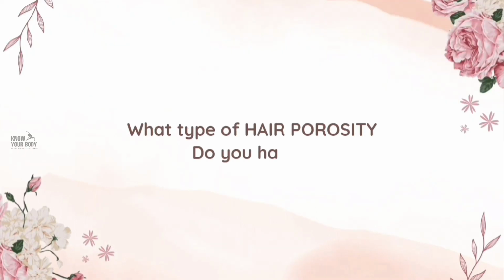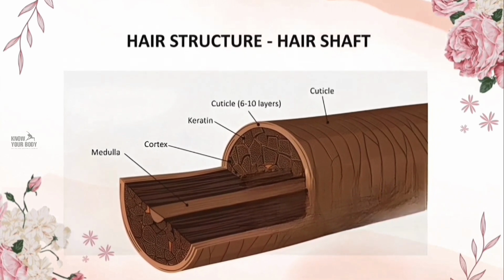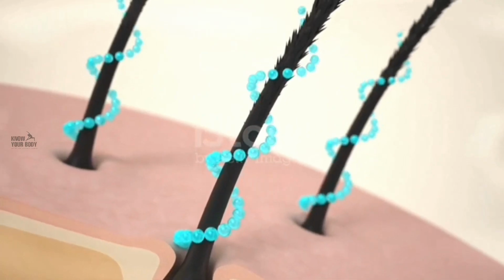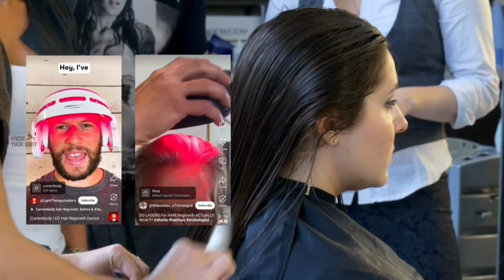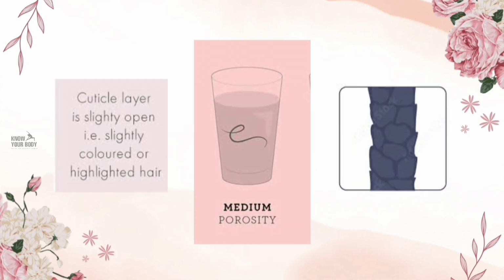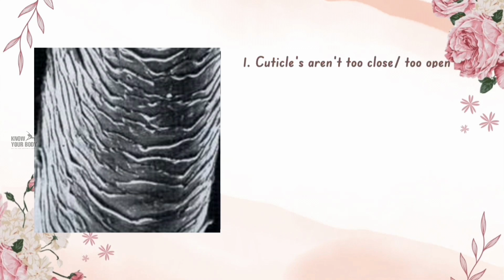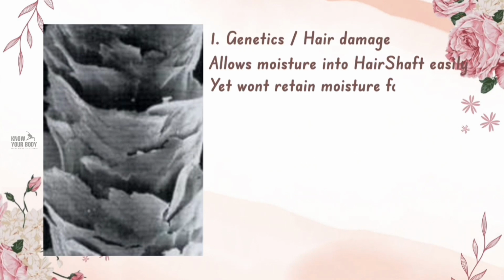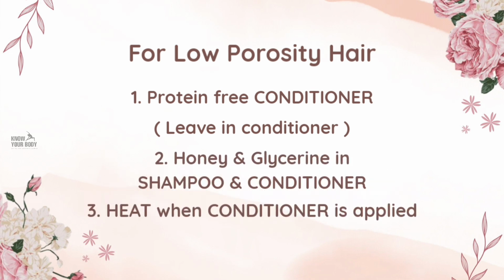What is Hair Porosity | know your BODY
Hair porosity refers to how well your hair is able to absorb and retain moisture, products, and treatments. It's a measure of the hair's ability to allow substances to penetrate the hair shaft.